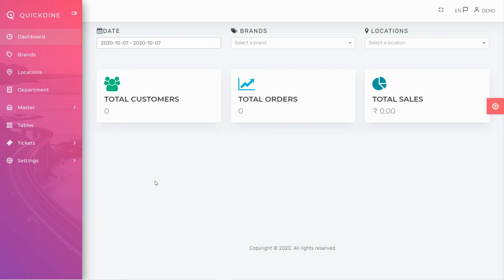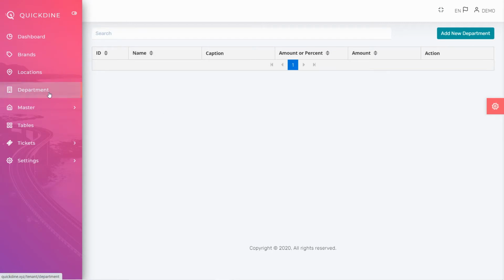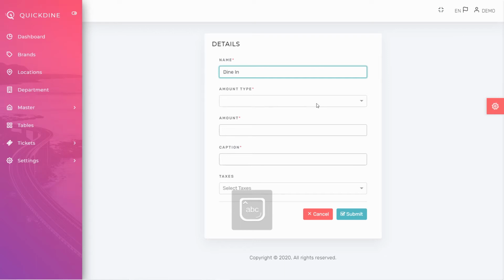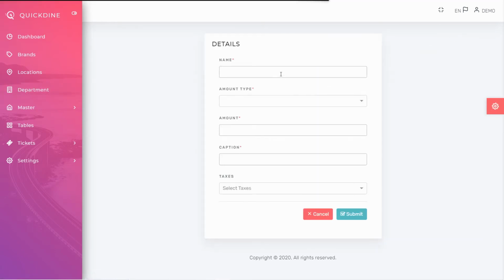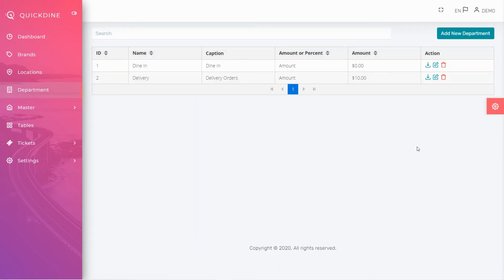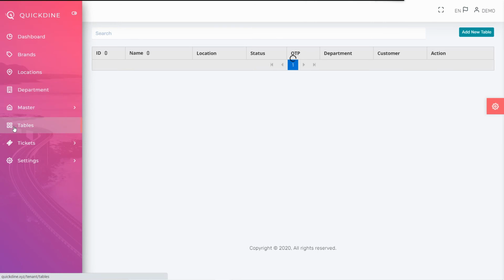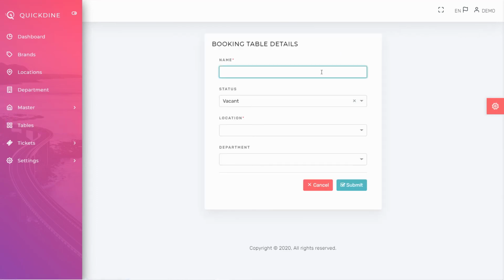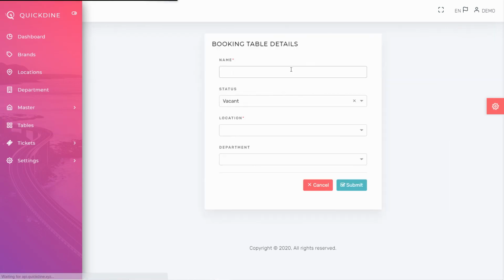Cloud Inventory by Hashmato | Set Up Tables & Departments in Your POS for Seamless Operations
Configure your restaurant’s tables and departments with ease using QuickDine by Hashmato. Whether you manage a fine-dine setup or a multi-counter F&B outlet, this feature ensures a smoother workflow by organizing your dining areas and departments effectively.

🎯 What You Can Do with QuickDine’s Table & Department Setup:
✅ Create and arrange table layouts for dine-in service
✅ Group tables by floor, section, or zone
✅ Add departments like Kitchen, Bar, Billing, etc.
✅ Link orders to departments for efficient routing
✅ Improve table tracking and service coordination

Let Hashmato help you optimize both your front-of-house and back-of-house operations for better efficiency and guest experience.